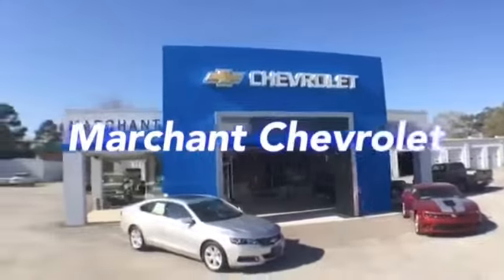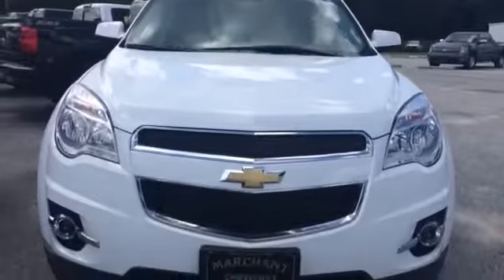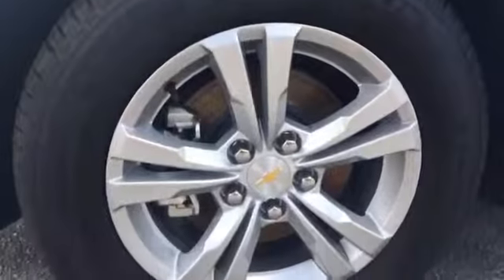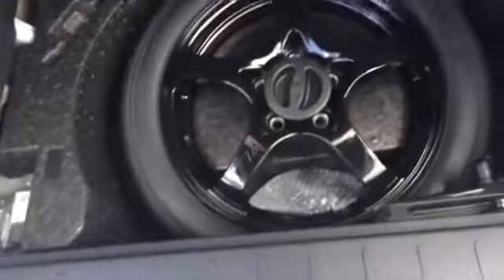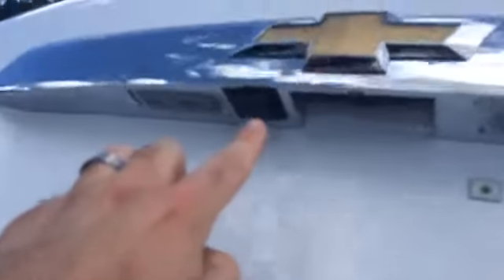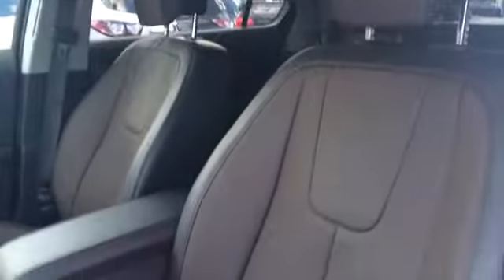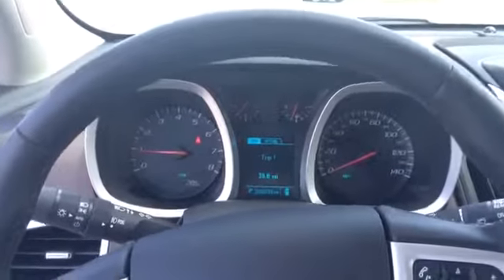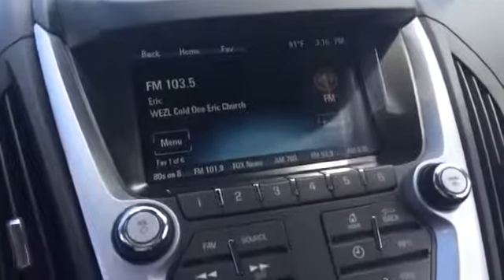2014 Chevrolet Equinox - For Sale @ Marchant Chevy | Charleston, SC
Give Marchant Chevy a call today for more detail info  - (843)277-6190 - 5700 Savannah Hwy, Ravenel, SC 29470